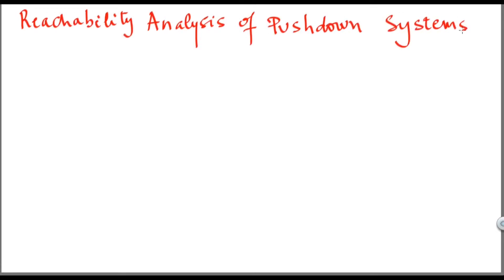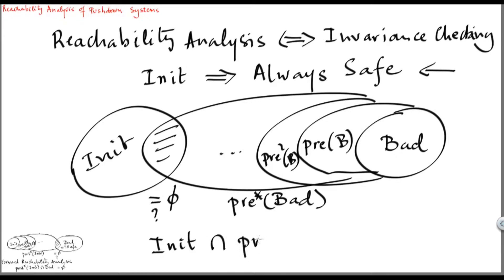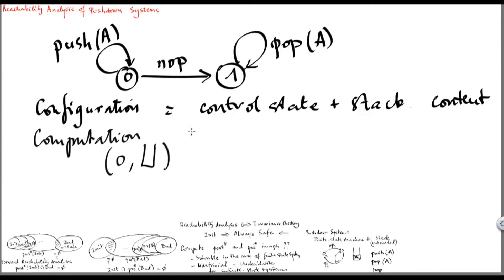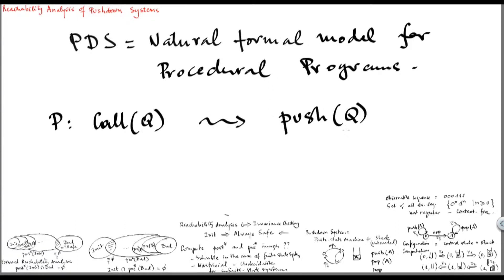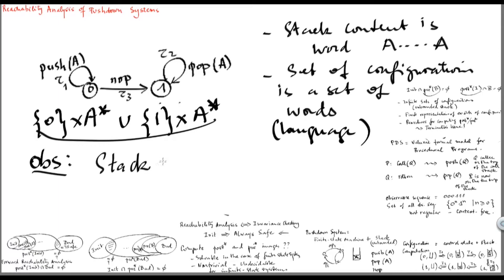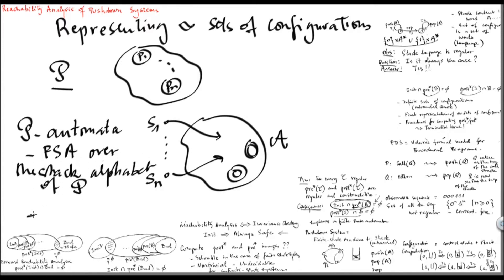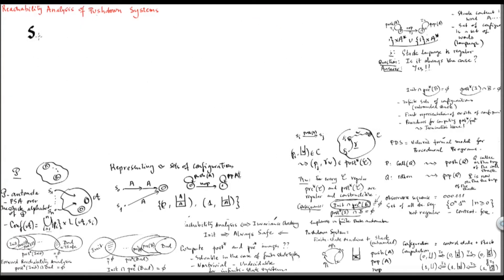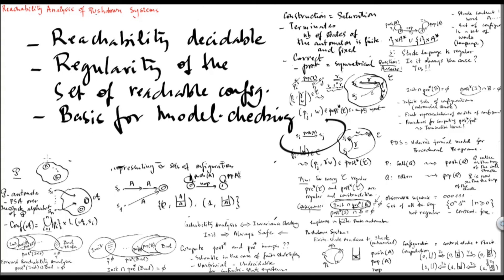Reachability Analysis of Pushdown Systems | Ahmed Bouajjani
This video explores the reachability analysis of pushdown systems which is a fundamental issues in the context of systems verification.
Speaker: Prof Ahmed BOUAJJANI, University Paris VII